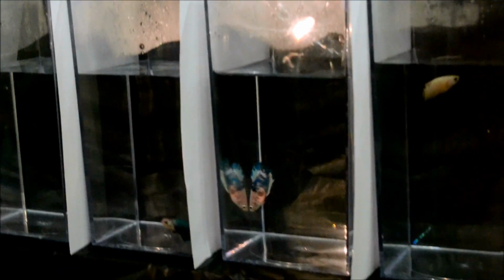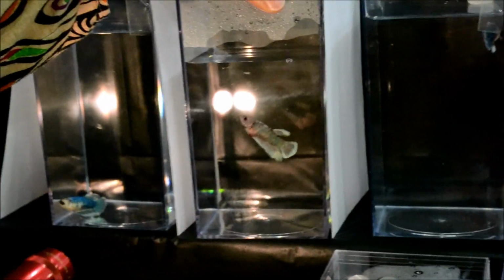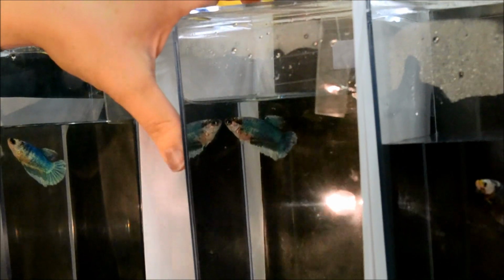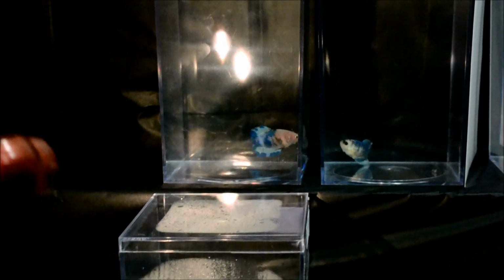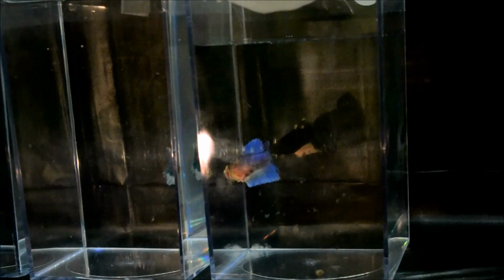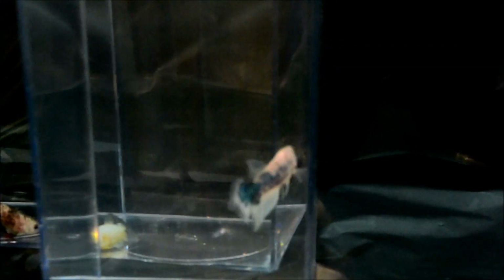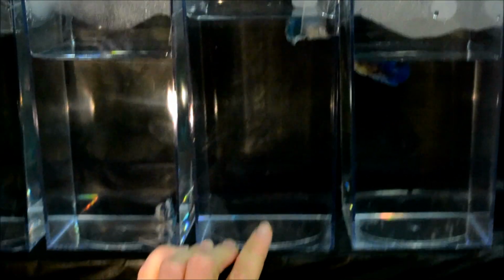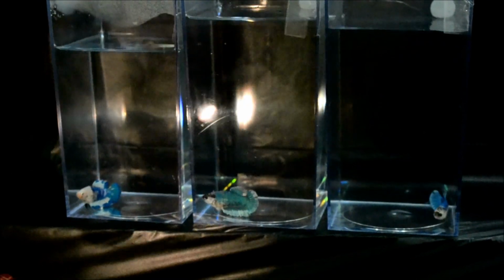Judging A23 Marble STF @ SCUBA (March 2013)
Judging done by Eryn Rosenbaum